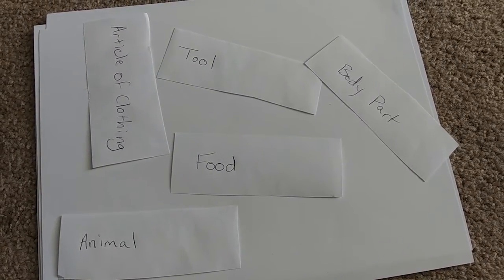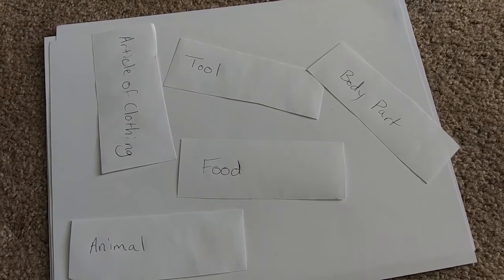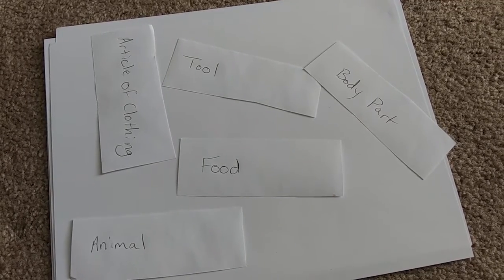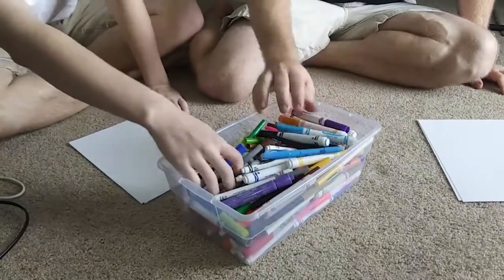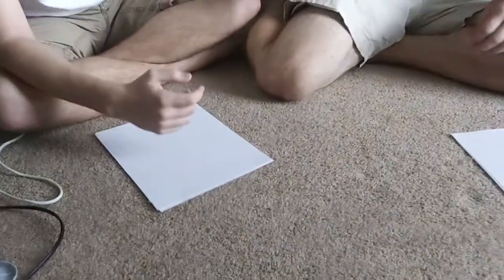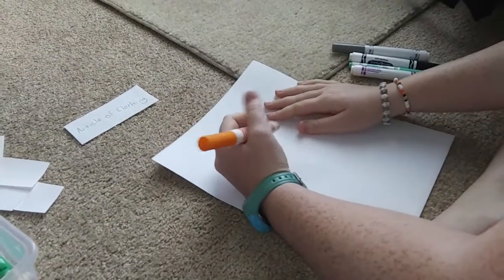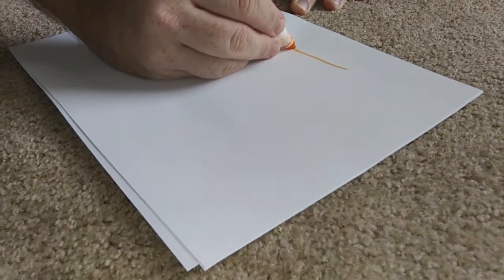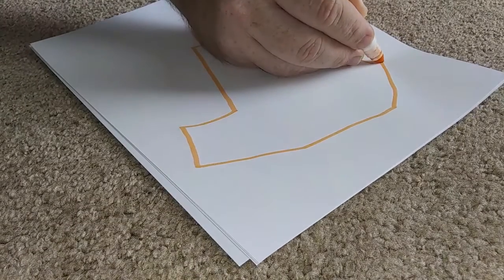Power's Out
Our power went out when a tropical storm rolled through.  That means family game time in the Hartley house!